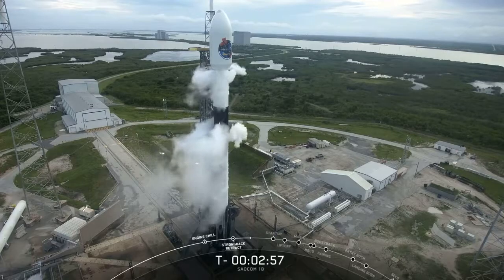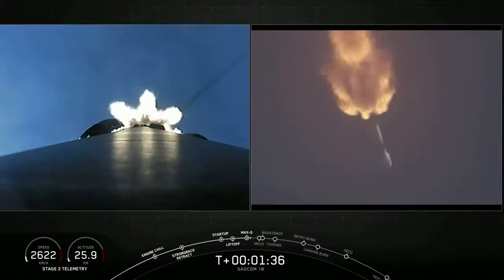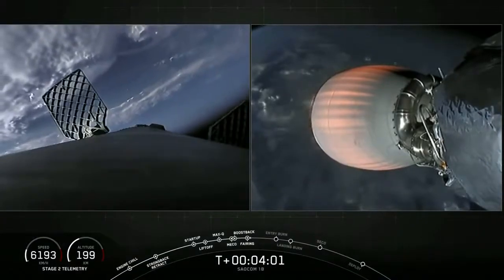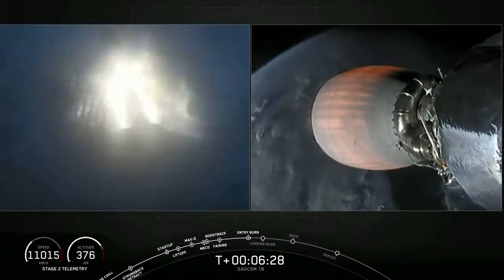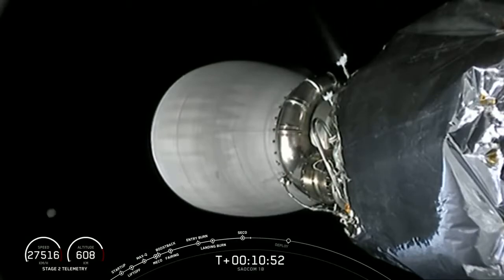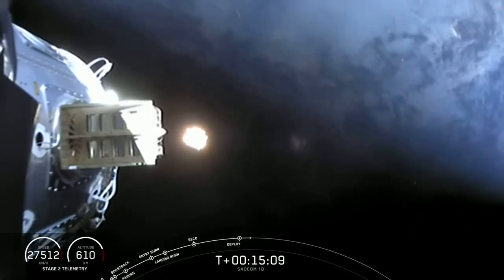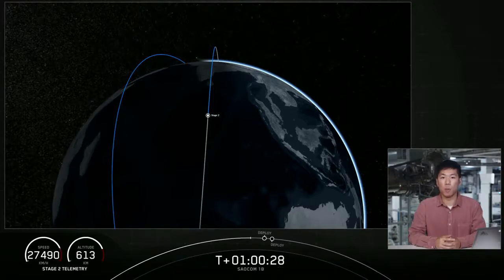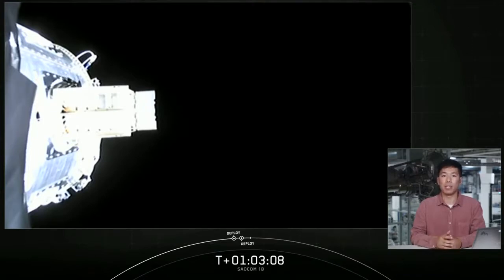Awesome SPACE X LAUNCH - FALCON 9 carrying SAOCOM 1 B Spacecraft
Wiki -

A SpaceX Falcon 9 rocket launched the SAOCOM 1B satellite for CONAE, Argentina's space agency, on 30 August 2020. SAOCOM 1B is the second of two SAOCOM 1-series Earth observation satellites designed to provide radar imagery to help emergency responders and monitor the environment, including the collection of soil moisture measurements. This mission was originally scheduled to launch January 2020 from Vandenberg Air Force Base, California but was launched from Cape Canaveral on 30 August 2020 at 23:18 UTC which makes it the first use of the southern polar corridor to reach orbit from the Cape Canaveral since 1969. SAOCOM-1b is in a Sun-synchronous orbit.

Two small rideshare payloads are ridden into orbit with SAOCOM 1B. After releasing SAOCOM 1B around 14 minutes into the mission, the Falcon 9 deployed two smaller satellites named GNOMES 1 and Tyvak 0172 about an hour after liftoff, according to SpaceX.

FALCON 9 Details:

EIGHT 70 m / 229.6 ft
DIAMETER 3.7 m / 12 ft
MASS 549,054 kg / 1,207,920 lb
PAYLOAD TO LEO 22,800 kg / 50,265 lb
PAYLOAD TO GTO 8,300 kg / 18,300 lb
PAYLOAD TO MARS 4,020 kg / 8,860 lb